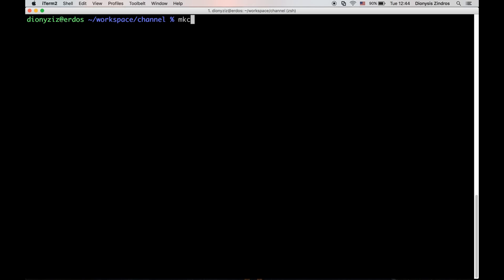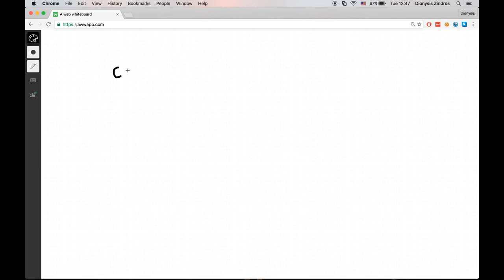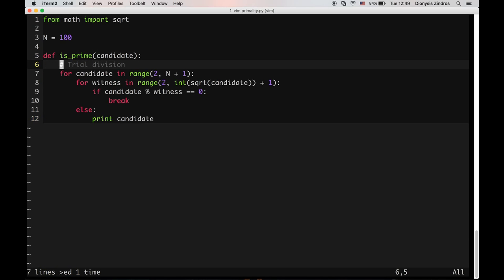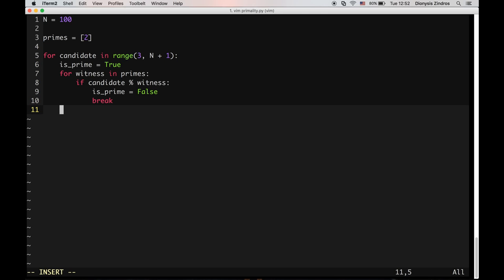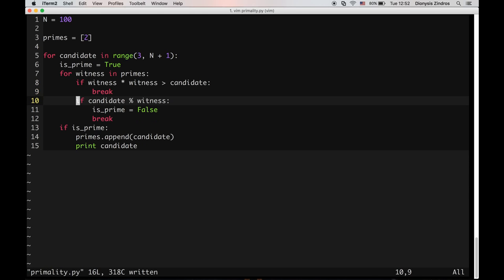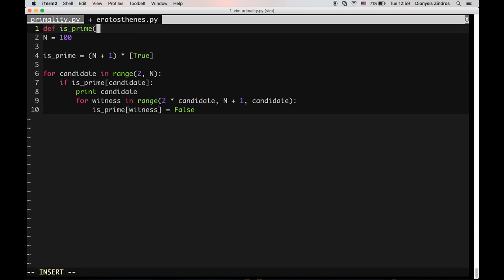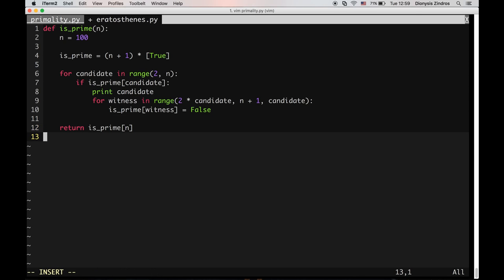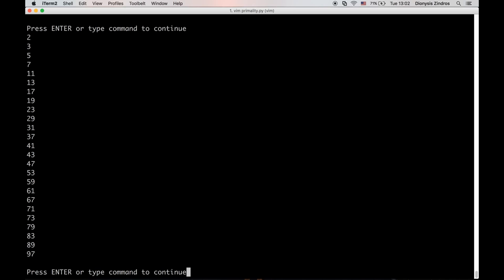Sieve of Eratosthenes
This is a classical number theory algorithm implementation in Python.

The Sieve of Eratosthenes and trial division are the simplest way of determining whether a number is a prime, a primality test. This is an exponential way of checking for primality, as the complexity is Ω(sqrt(n)).

Primality testing has many applications including cryptography.

This is one of my first videos. Please leave feedback about what you think I can improve and what other topics you would like to see.